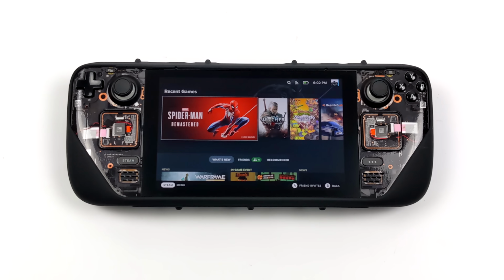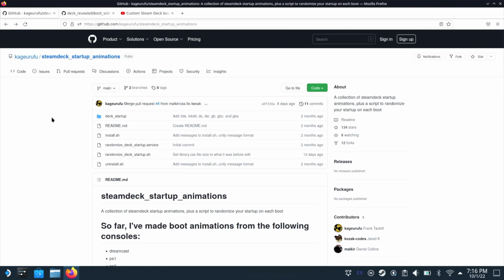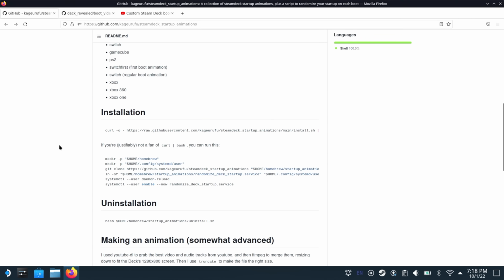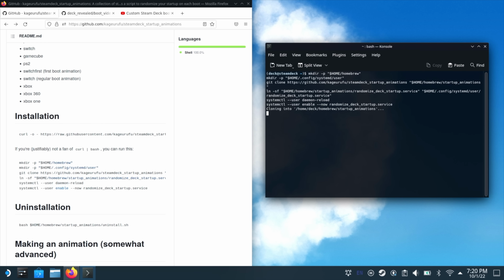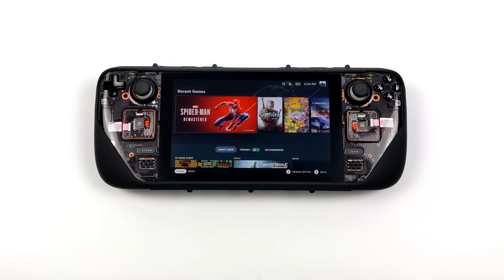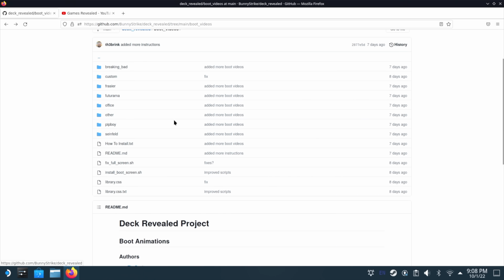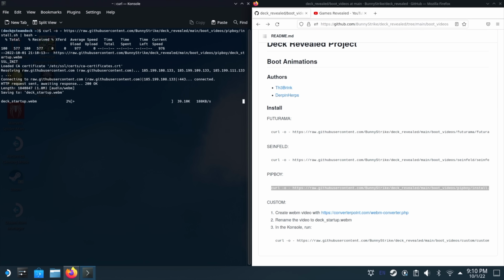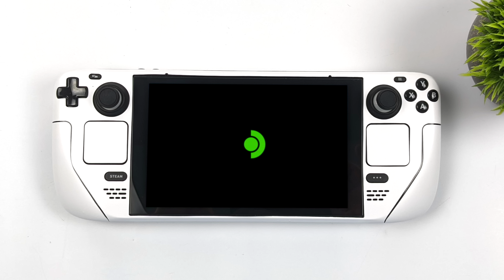Custom Boot Animations For The Steam Deck Are Here! Add A Boot Video Your Hand Held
In this video, I show you how to add a Custom Boot Video to your STeam Deck!
Adding a Custom Boot Animation to The Steam Deck is easy and totally worth doing! from Movie and show style intros like Marvel, Futurama, and The Office To Retro Console Boot animations like PS2, Xbox, and Gamecube! Or you can make your own boot video to really make it yours.

ETAPRIME
12520 Capital Blvd Ste 401 Number 108